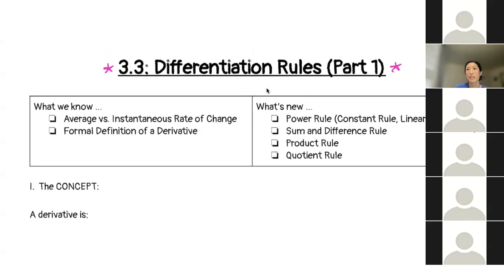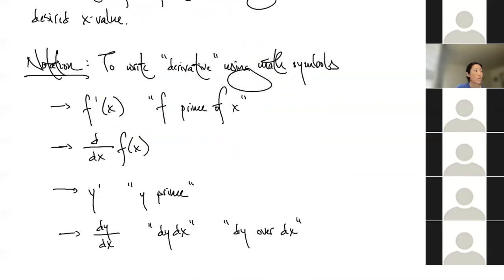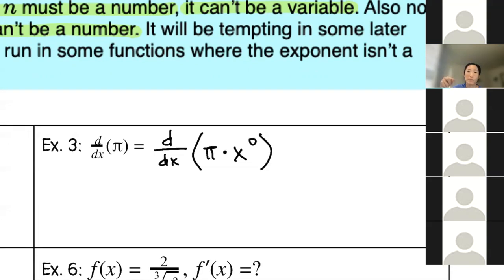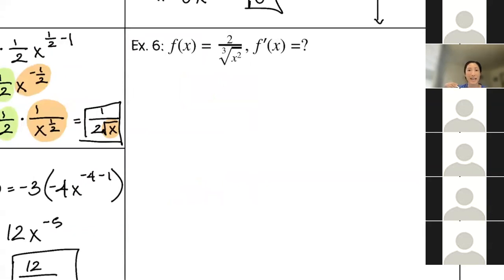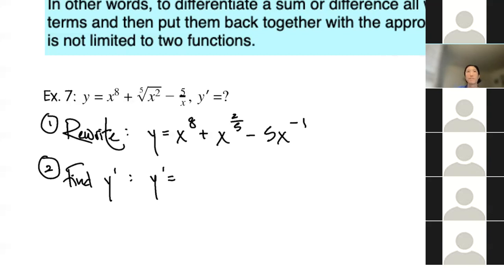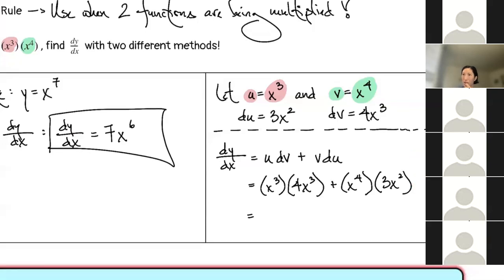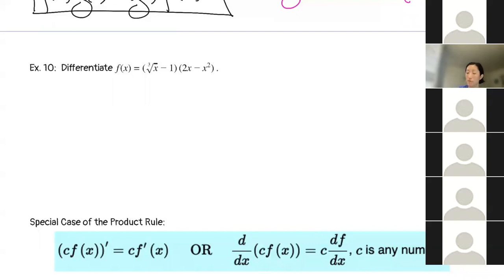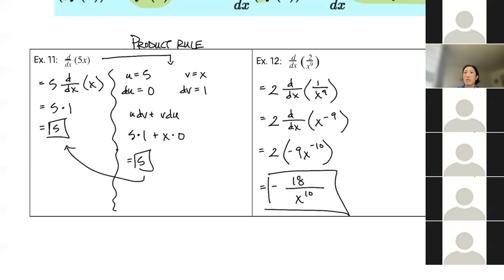3.3 Part 1.1 Lecture Video (Math150 Summer21)